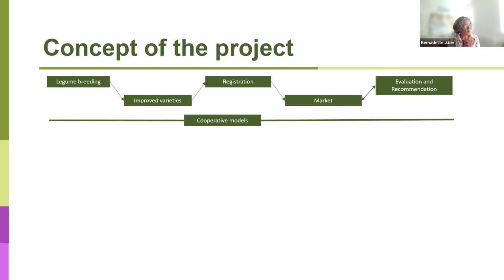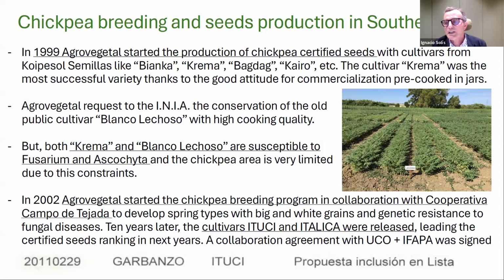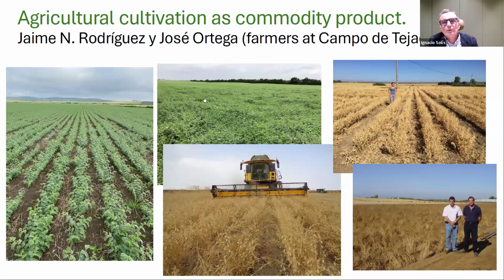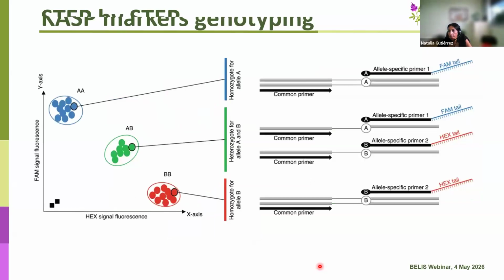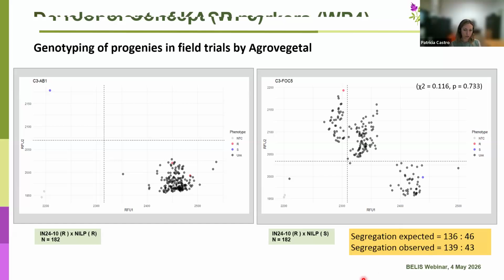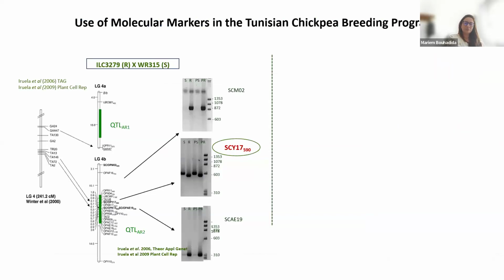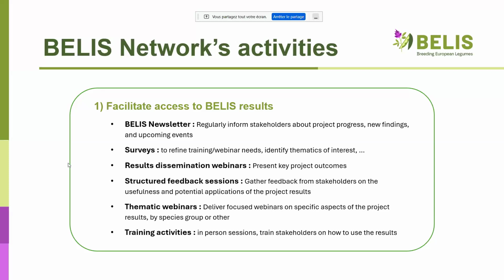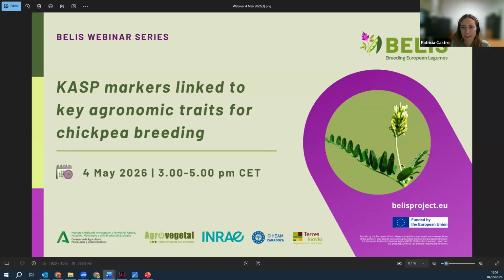BELIS Webinar | KASP markers linked to key agronomic traits for chickpea breeding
On 4th May 2026, the Horizon Europe BELIS Project (Breeding European Legumes for Increased Sustainability) organised a Webinar on “KASP markers linked to key agronomic traits for chickpea breeding”.

The webinar addressed the use of KASP markers for marker-assisted selection in chickpea breeding, as well as the status of the breeding and seed production in southern Spain, with the intervention of Ignacio Solís (Agrovegetal) who talked about chickpea breeding and seed production in southern Spain, Natalia Gutiérrez (IFAPA) who discussed KASP markers linked to key agronomic traits for chickpea breeding, and Mariem Bouhadida (National Institute of Agricultural Research of Tunisia, INRAT) who shared the current status, challenges and prospects of chickpea genetic improvement in Tunisia.

During the session, BELIS Project Coordinator, Bernadette Julier (INRAE) introduced the project, presenting the concept, objectives and partnership, as well as examples about high throughput phenotyping and genotyping, tools for molecular breeding, variety registration and breeding cooperation.

✔ Follow us on X:   / belis_eu